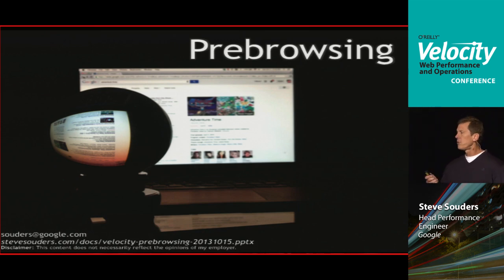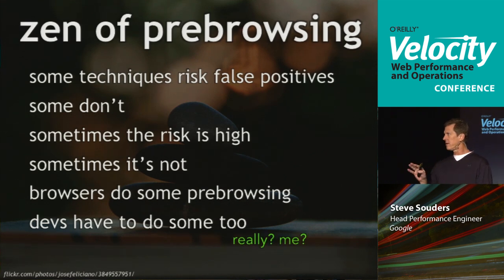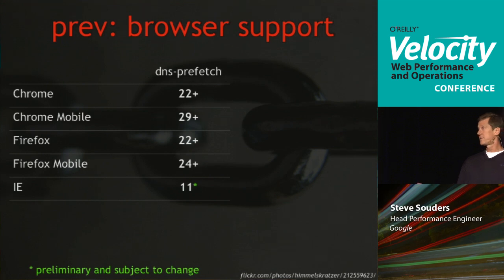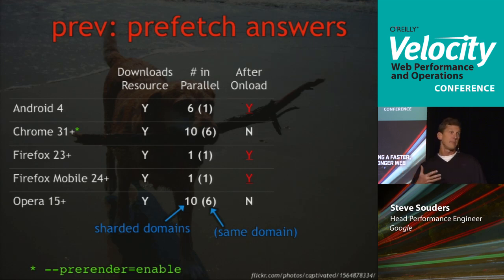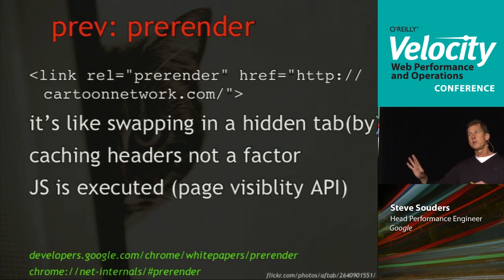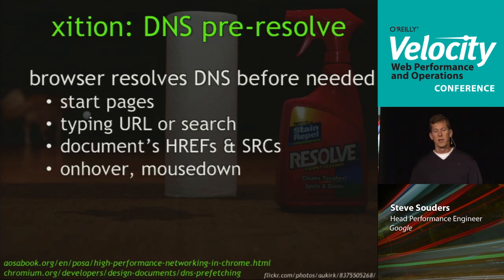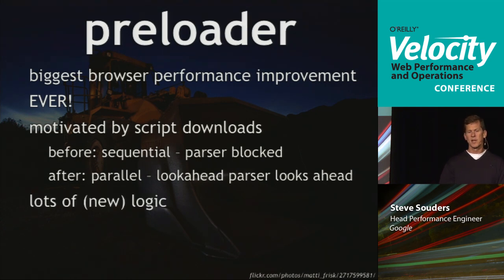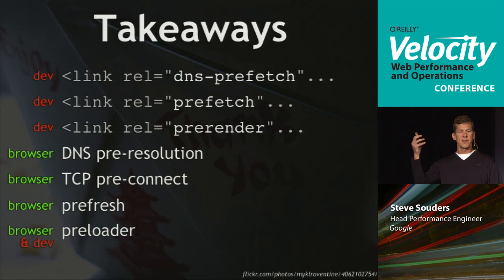Prebrowsing by Steve Souders at Velocity NY 2013